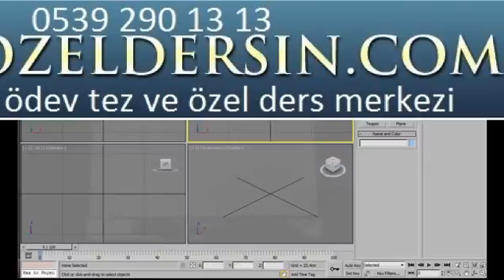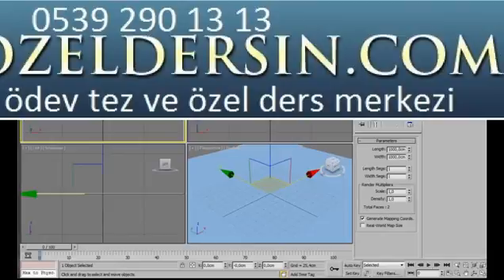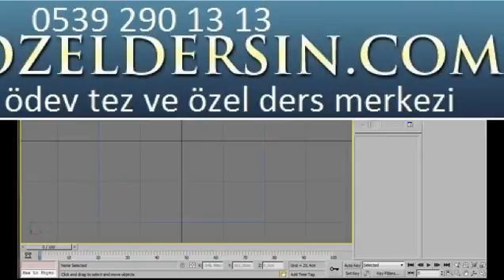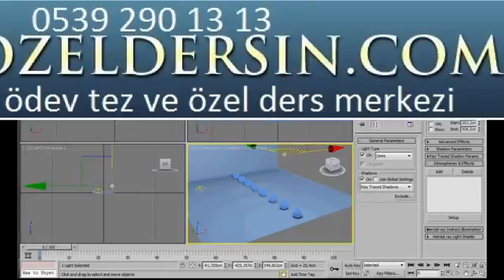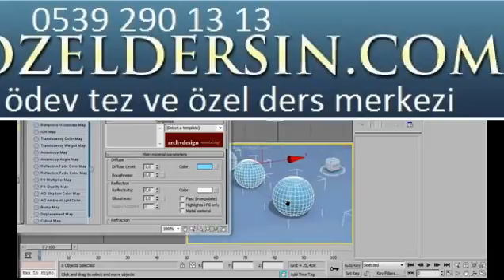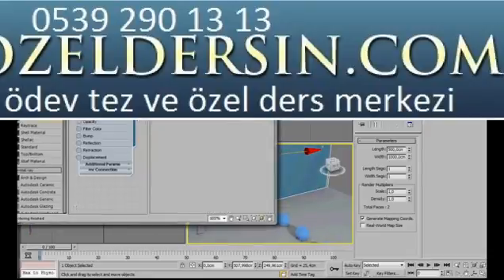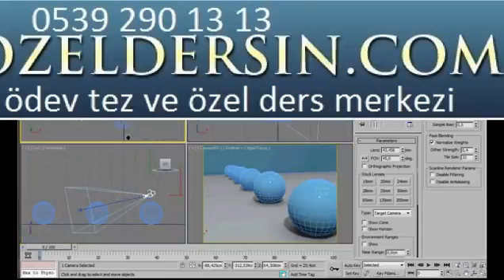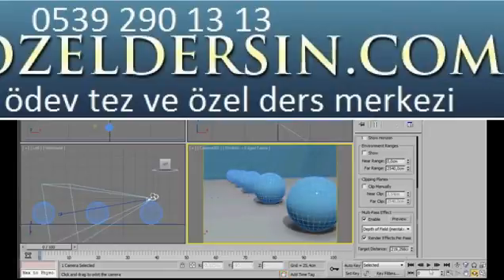3ds Max Depth Of Field 0539 290 13 13 | bitirme tezi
3ds Max Depth of Field Effect - Beginners level. In this video we will learn learn how to add a Depth of Field effect to our camera. The Depth of Field creates an effect of focusing on one object while the rest of the scene appears blurry.

These Video Tutorials are step by step and spoken in words everyone and anyone can understand for beginners, or anyone interested in teaching themselves 3ds Max. Enjoy! proje ödevi  Bitirme Tezi,Proje ,Ödev ,,
,ddd
,biti